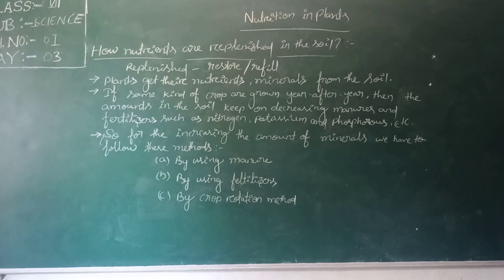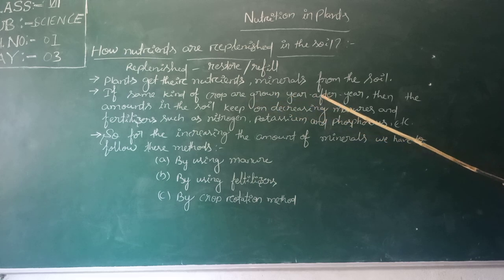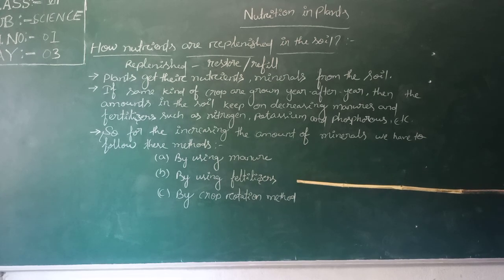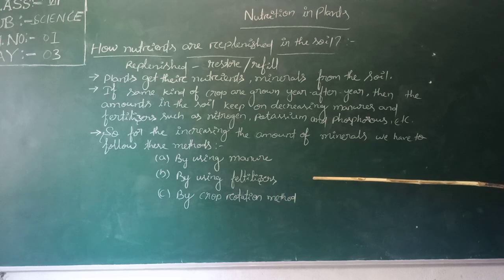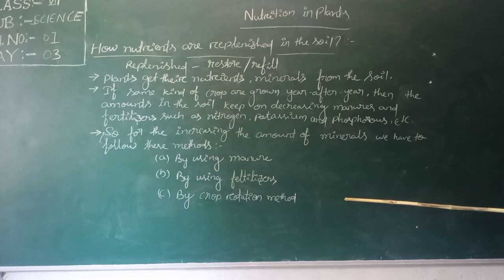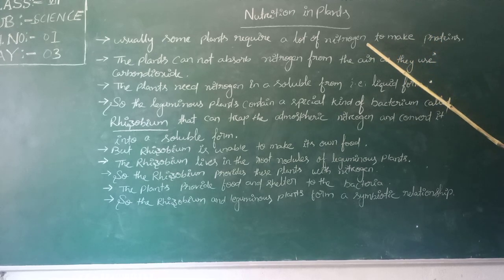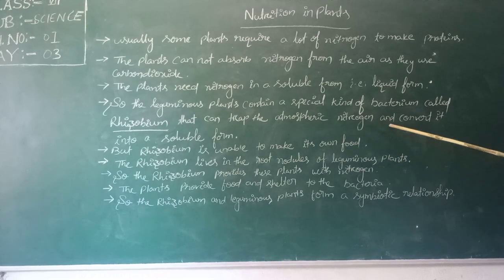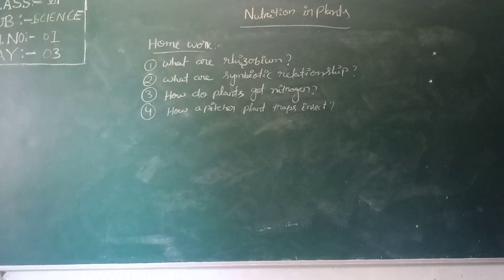CLASS VII, Science , Chapter - 1(Day - 3) By : Miss Anusha